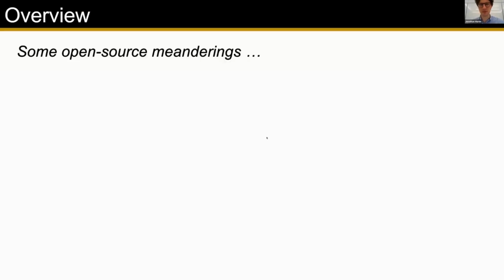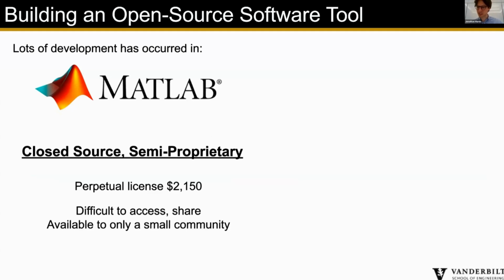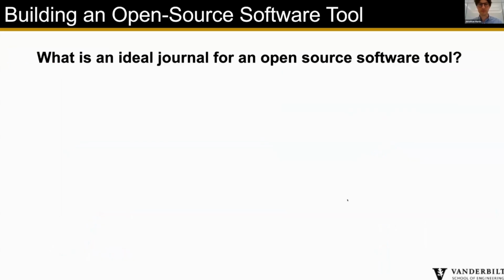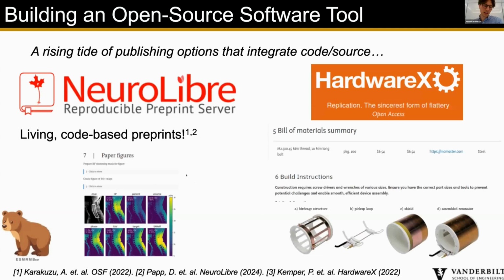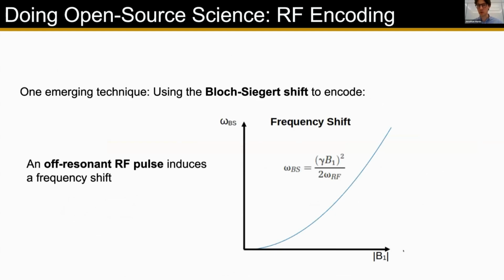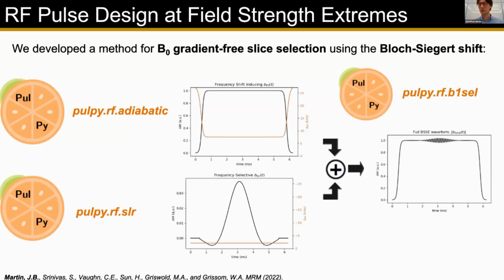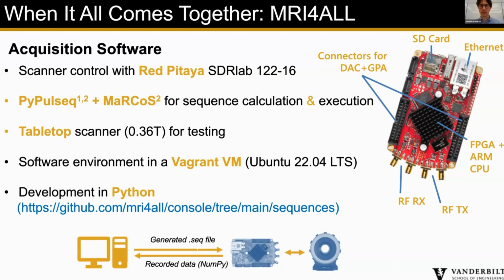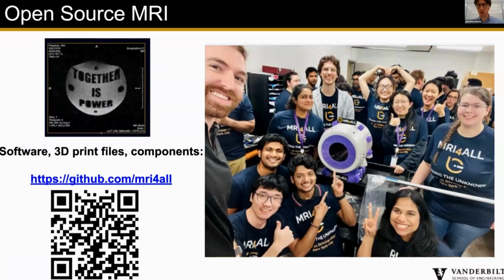MRITogether2024-S1T1: Disseminating Open-Source Software Tools for Robust, Smart, and Accessible MRI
Session: Bridging the educational gap
Talk title: Disseminating Open-Source Software Tools for Robust, Smart, and Accessible MRI
Speaker: Jonathan Martin